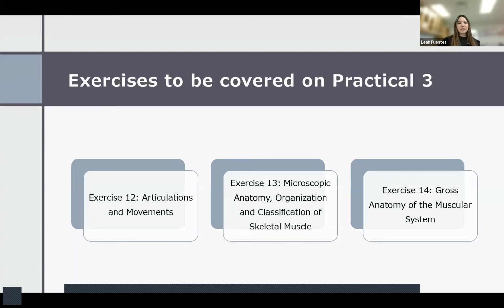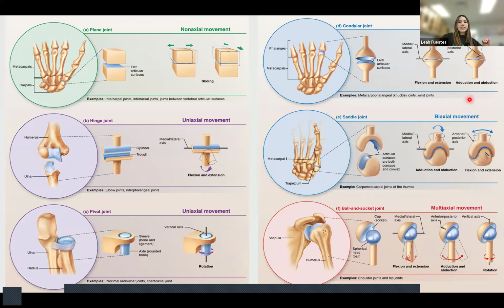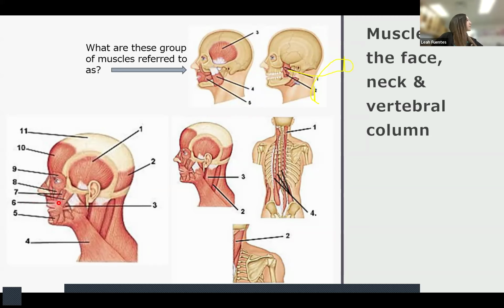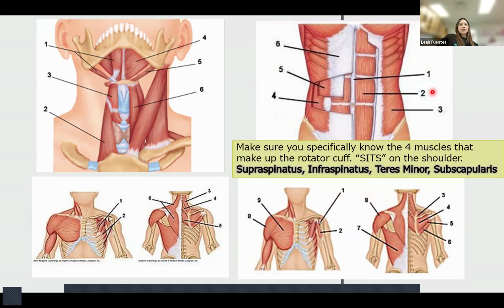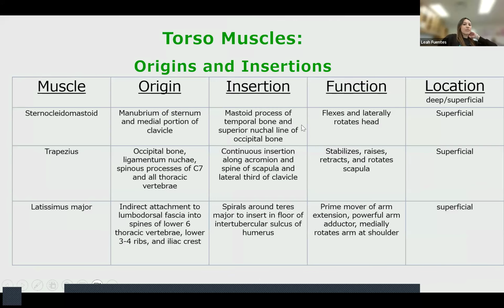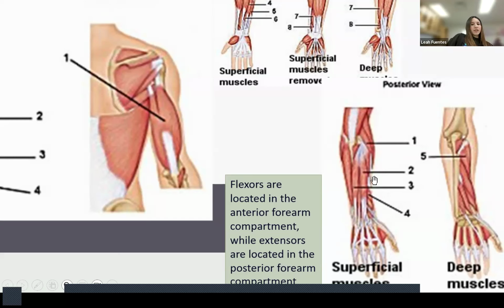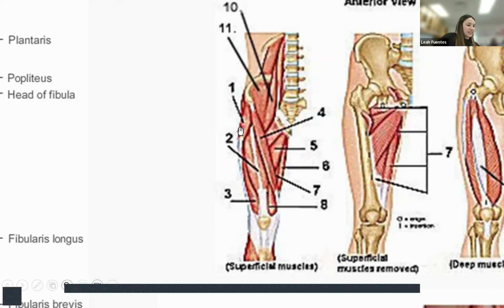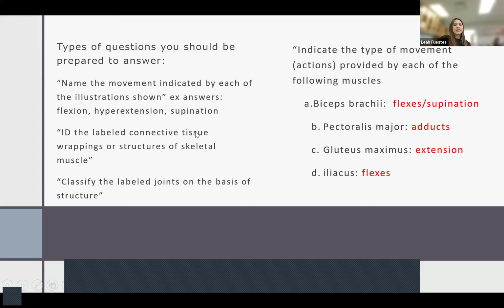A&P I Lab Practical 3 Review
Leah goes over joints, muscle anatomy, and gross muscle anatomy.